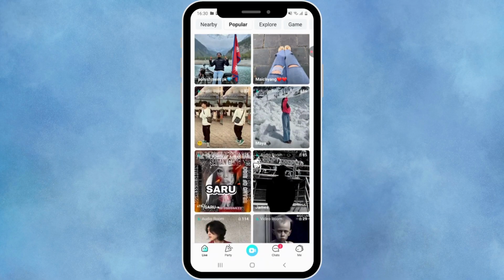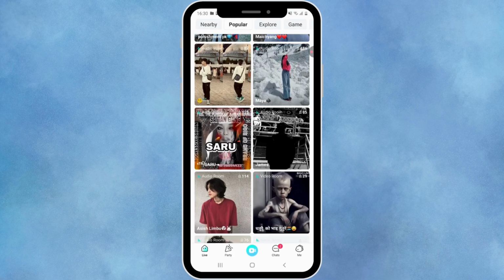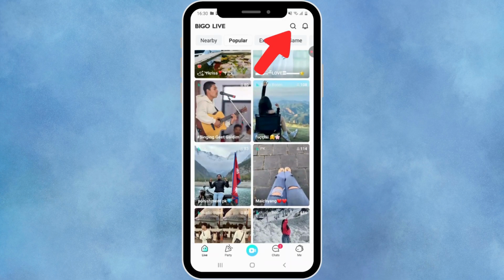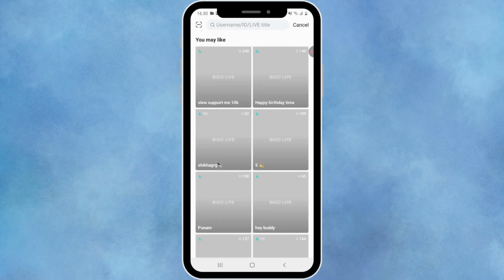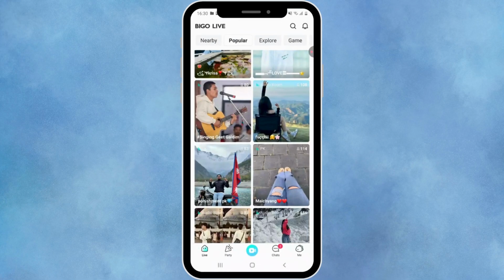How to Join a Live in Bigo Live 2025?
Want to join a live in Bigo Live and connect with top streamers? This easy-to-follow tutorial shows you step-by-step how to join a live in Bigo Live—from finding trending rooms and using search filters to entering live rooms and engaging with hosts via chat and gifts. Learn how to discover popular live streams, use categories like music, gaming, and lifestyle, and boost your experience by following and supporting your favorite broadcasters. Whether you're new to the app or already a regular viewer, this guide helps you jump into live interactions effortlessly.